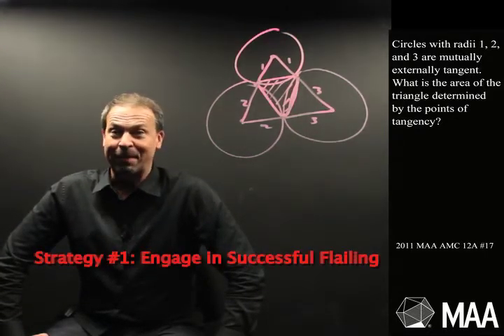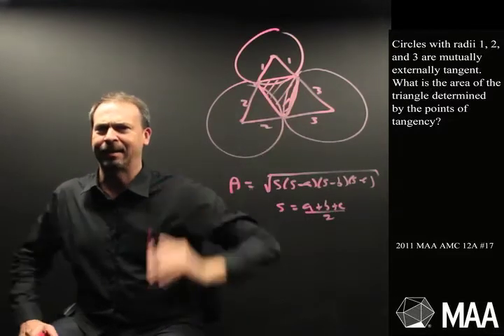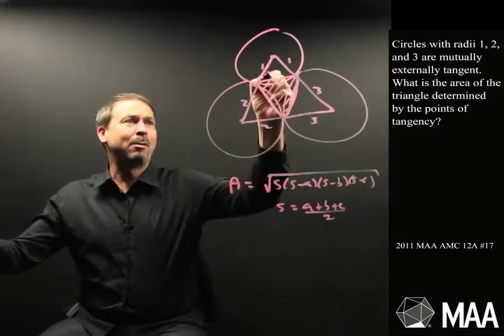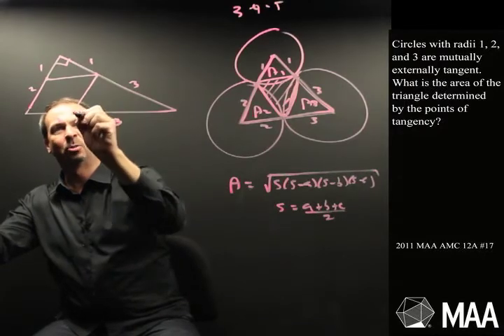Point of Contact Triangle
James Tanton takes viewers through this question from the 2011 MAA AMC 12A Competition. Appropriate for the upper high-school grade levels, this question covers Trigonometry; Geometry: Area formulas.

Read the Curriculum Burst essay that goes with this question (PDF).